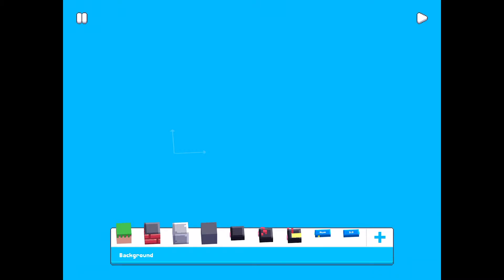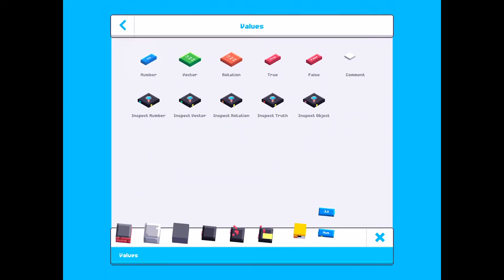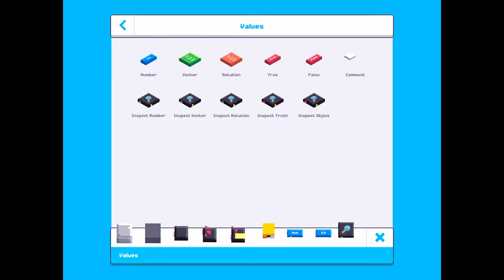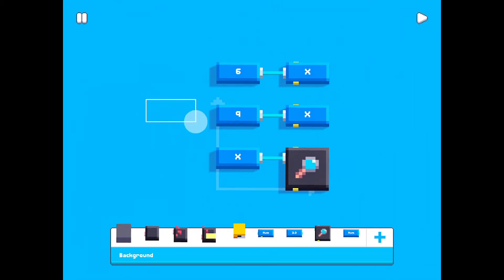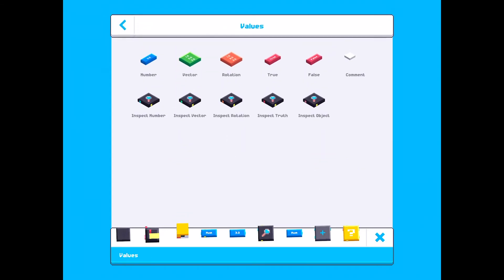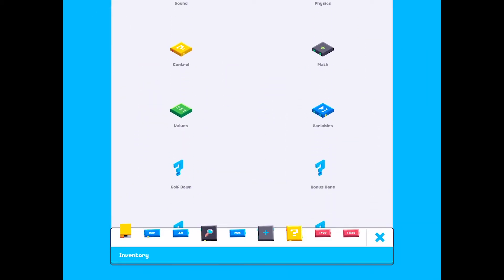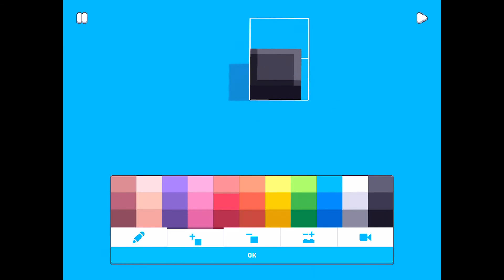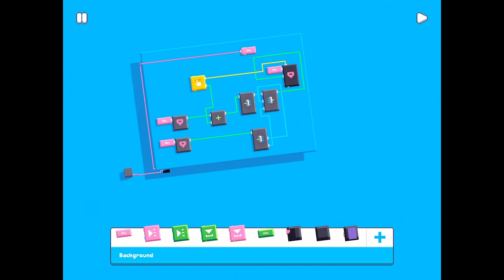Fancade Scripting for Programmers [Tutorial]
5 tips to transition from regular programming to making games in Fancade!